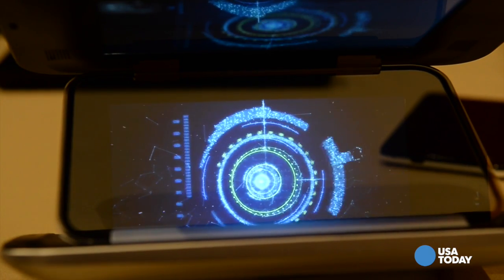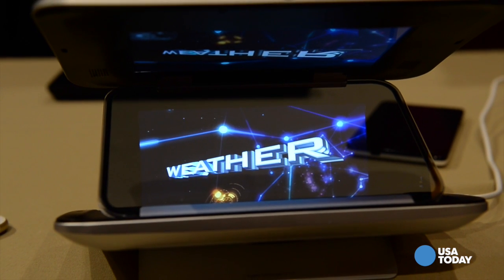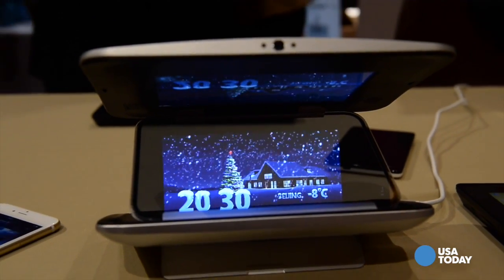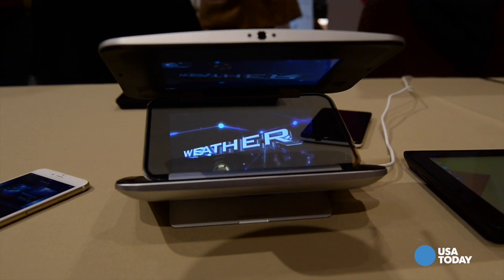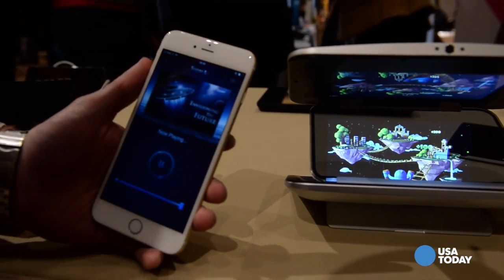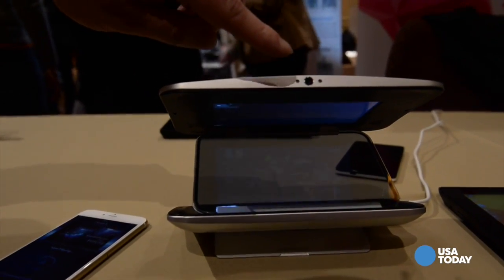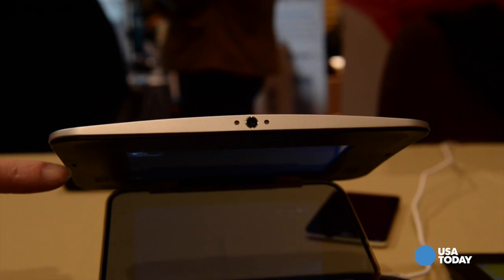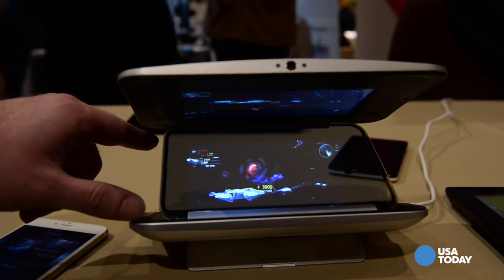Experience 3D without the glasses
SuperD demonstrates a prototype of a small portable 3D viewer that can display content from your phone.